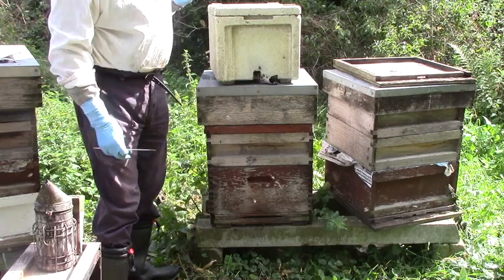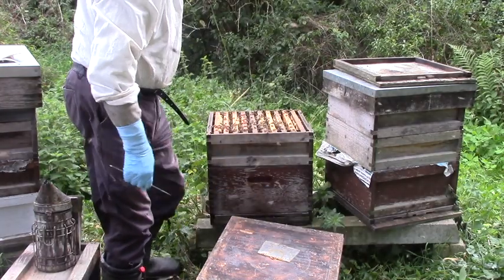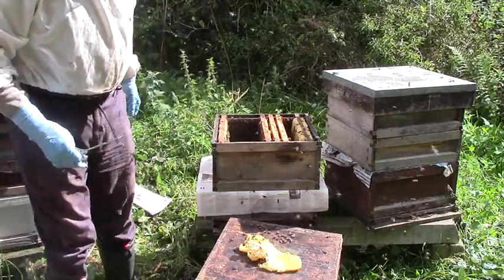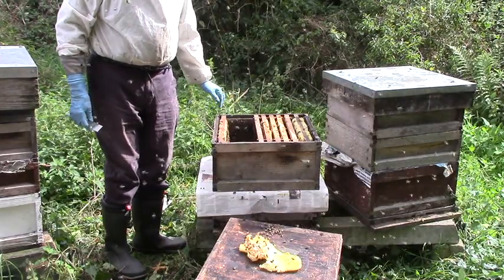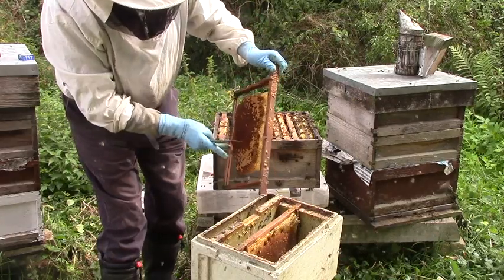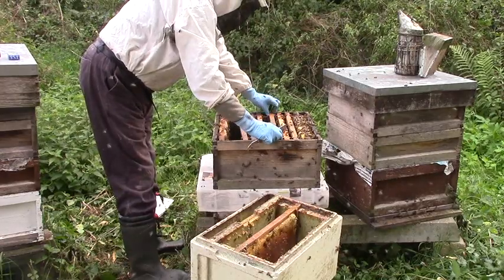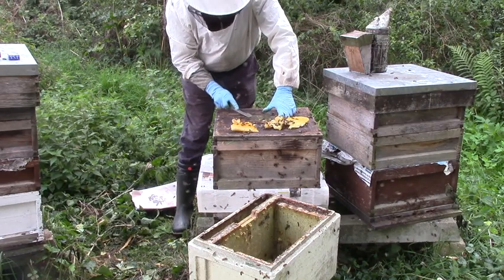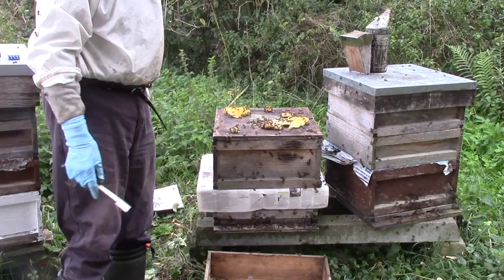New queen for Hive two 4th September 2019 in my chemical free apiary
It's early September and the honey has been taken off this colony a week or so ago. In this video I'm removing the queen and replacing her with her daughter. I want new queen established in the colony ready for next year's honey production.
This is an easy way of removing one queen and replacing her with another by using the newspaper method.
I also show a mite removal process as part of the video as this colony is in my chemical free apiary.
For more information and videos of this hive before and after this video and my other hives in my chemical free apiary